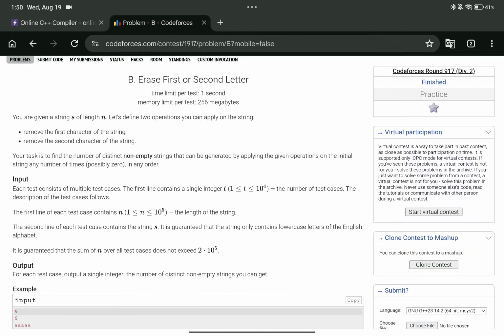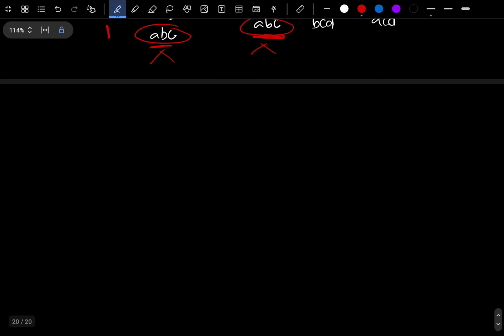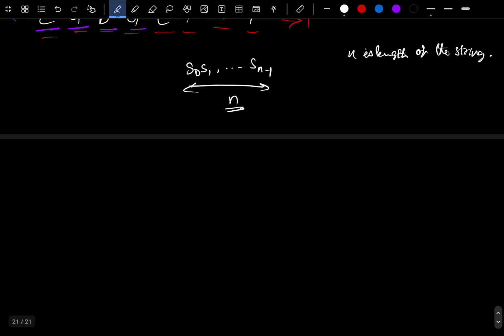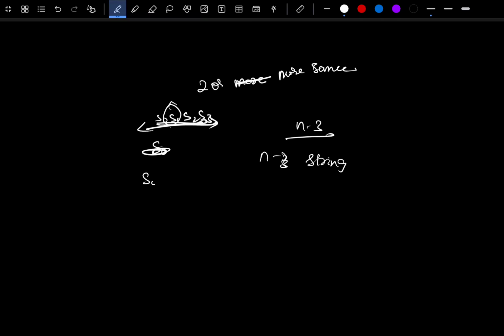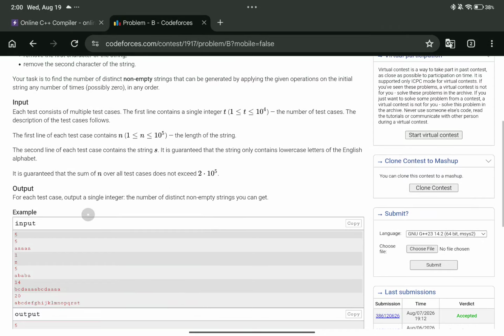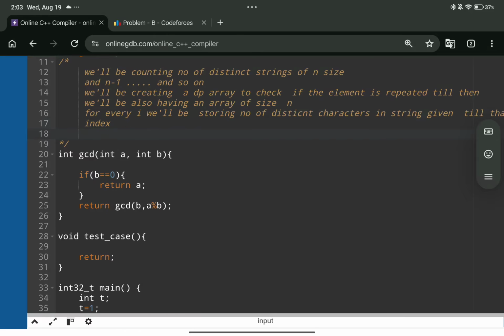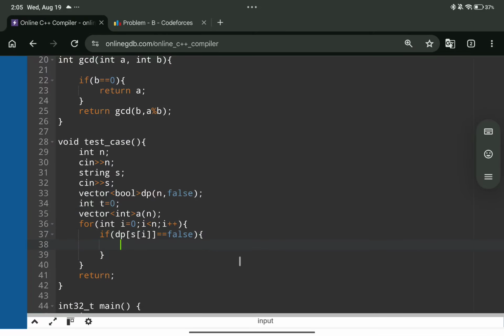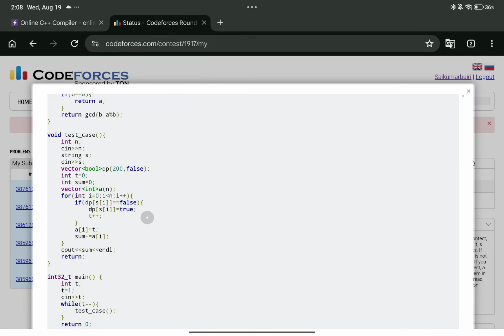Erase first or second letter - 1917B(codeforces)